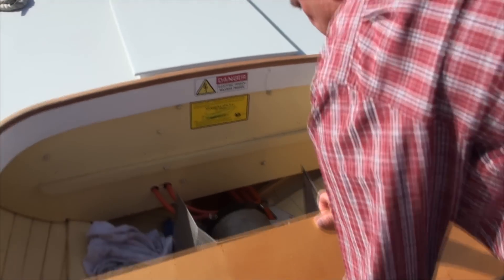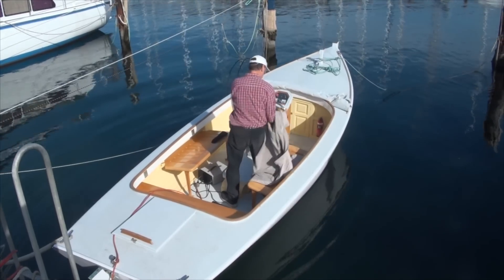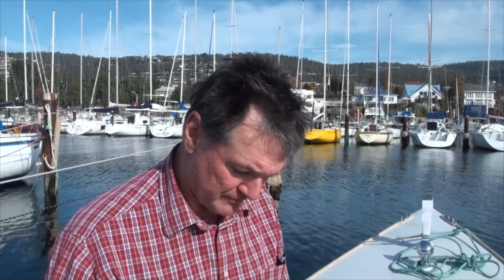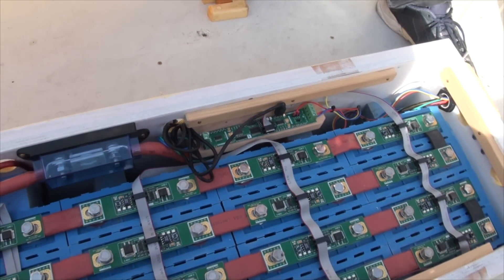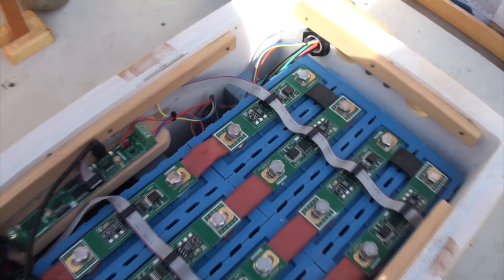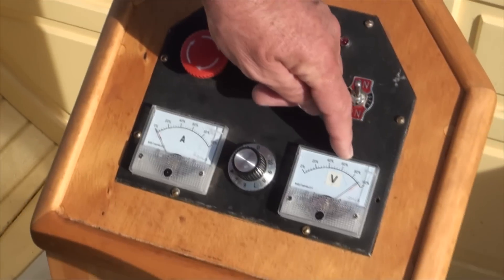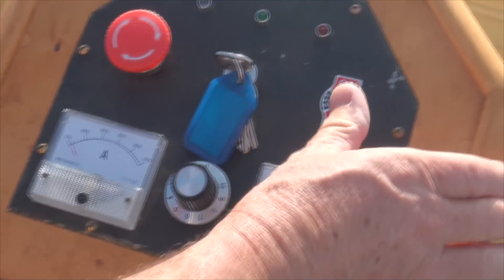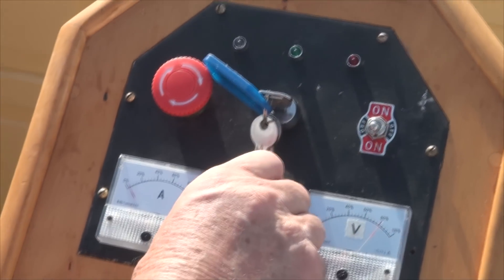"Georgina" Electric Boat Conversion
Boat Specifications:
Huon Pine 21ft sheltered water motor launch (1938)
Fully Renovated by The Wooden Boat Centre Tasmania
Hull Speed ~6kts - Cruise Speed 5kts for 6hrs

Electric Conversion
Conversion by Zelectric Air Land & Sea (ZelectricALS Pty Ltd)
Motenergy ME-0709, brushed DC, 5kW ~3000rpm
Demonstrated 5kts at 1kW, 6.2kts at 5kW
Lithium-Ferric-Phosphate LiFePO4 cells
3.2V cells, 16 series array, 130Ah, ~50V @ 100A = 5kW max